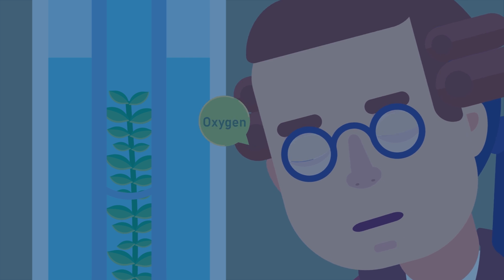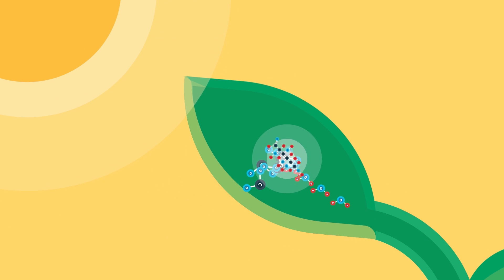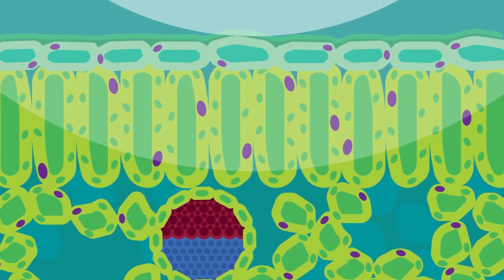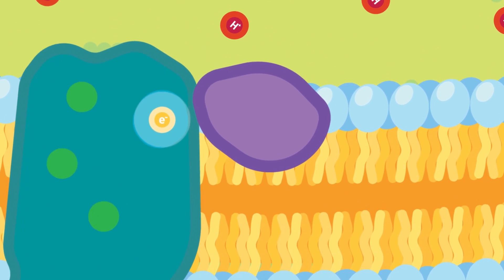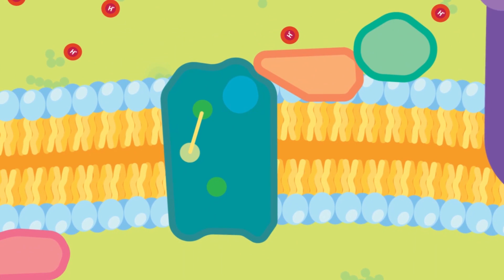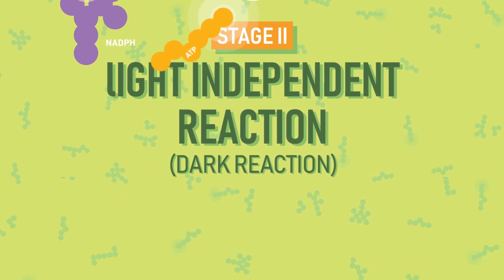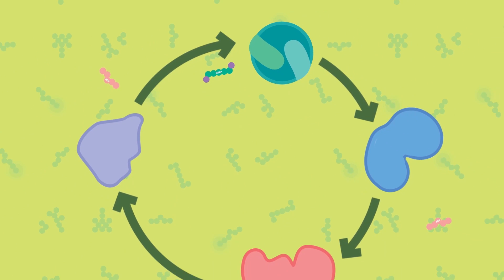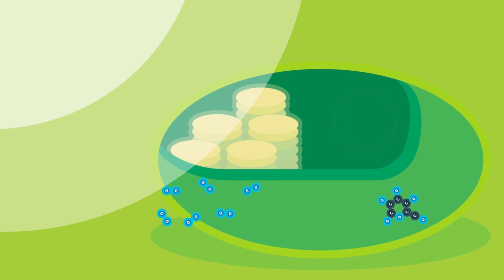What is Photosynthesis?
Photosynthesis

In 1779, a scientist observed that in the presence of light plants give off bubbles from their green parts while, in the shade, the bubbles eventually stop. He identified the gas as oxygen. He also observed that, in the dark, plants give off carbon dioxide. This man was Jan Ingenhousz and this is how he became the first man to discover the process of photosynthesis.

You may already know that ‘photos’ is a Greek word meaning ‘light’ and ‘synthesis’ is another Greek word meaning, ‘putting together.’ However, what is photosynthesis and why is it important?

This is the process of making glucose, which is the energy source for most cell. It makes this from sunlight energy, water and carbon dioxide. Only plant cells can do this, and the special organelle in the plant cells that can do through this process is called a chloroplast. Photosynthesis goes through two stages.

Stage 1: light-dependent reaction (this reaction depends on the presence of light; it cannot happen in the dark):

This starts when photons from sunlight strike the leaf, excite the chlorophyll (the light absorbing pigment that drives photosynthesis) and activate electrons. During this process, water is split into oxygen and hydrogen ions. This is where the oxygen generated during photosynthesis comes from. The activated electrons then go through a series of electron carriers, also referred to as the electron transport chain, and in the process leads to the accumulation of the hydrogen ions inside the thylakoid membrane. The thylakoid membranes are the disc-like structures in the chloroplast that contain chlorophyll, generating a proton gradient.

As the protons go down their concentration gradient through the ATP synthase, ADP and P come together to form ATP. The Adenosine tri phosphate or the ATP is an energy molecule that cells exchange like currency to release energy. The electrons going through the electron transport chain eventually end up combining with NADP+ to form NADPH, another energy-rich molecule that will be used later.

Thus, the result of the light reaction is the production of oxygen (released from the leaves), and ATP and NADPH, which will be needed for the later steps.

The main difference between ATP and NADPH is the amount of energy molecules they release.

Stage 2: Light-independent or dark reaction (this reaction can proceed in the absence of light, but calling it a dark reaction might be misleading as it doesn’t happen only in the dark—it can just as well happen in the light).

This reaction uses the energy from light reaction to convert carbon dioxide into glucose. This might sound simple, but in fact the conversion of carbon dioxide to glucose proceeds through a series of reactions that start with 3-ribulose bisphosphate (RuBP) and eventually end up with the same molecule, producing glucose in the process. Because these series of reactions start and end with the same molecule, they are referred to as a cycle, specifically the Calvin cycle.

The enzyme rubisco (RuBP carboxylase) is a very important component of this cycle. The overall, final photosynthesis reaction looks like this:

6CO2 + 6H2O (+ light energy) → C6H12O6 + 6O2

As long as a plant remains green, it can benefit our environment in many ways and also transfers the energy in us when we eat it.